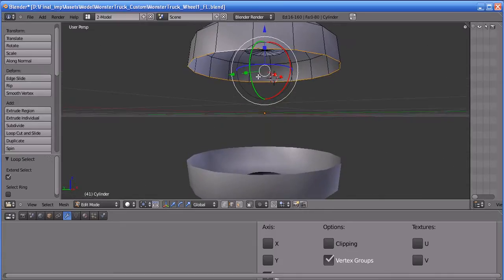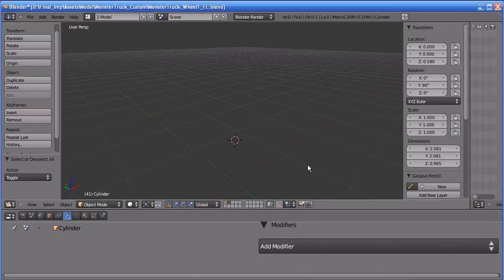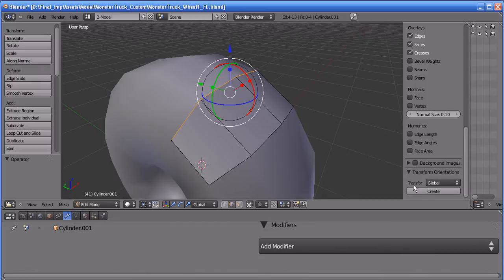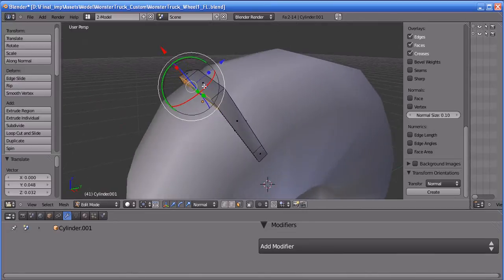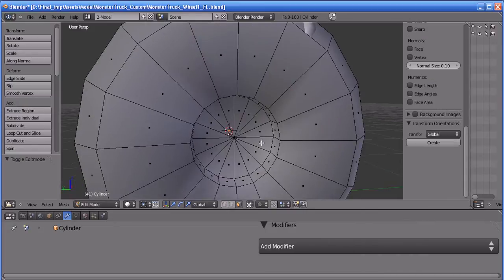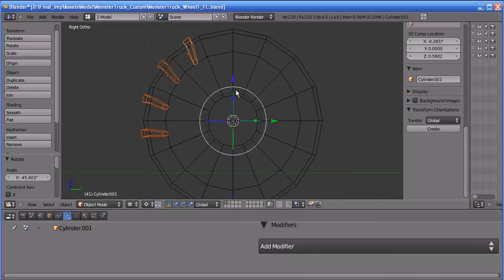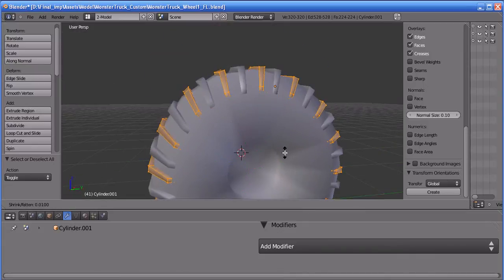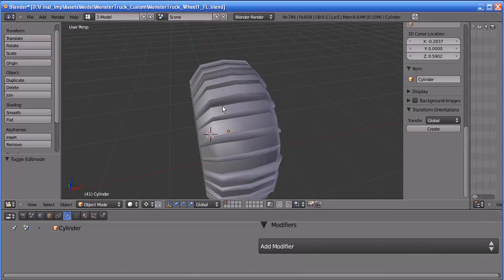How to Make A Video Game [Unity3d,Blender,gimp] [Monster Truck Hero](wheel)2